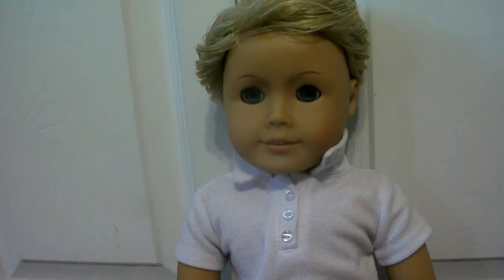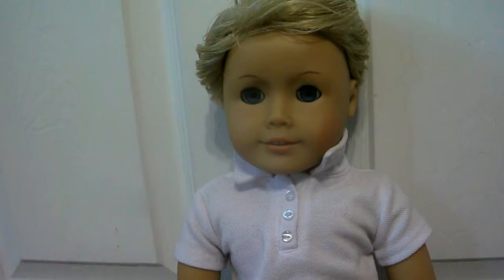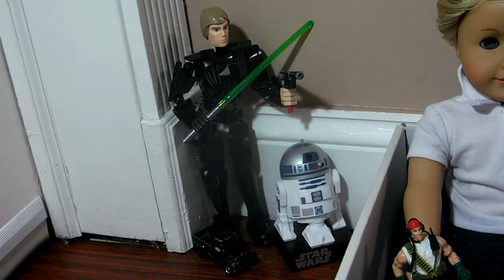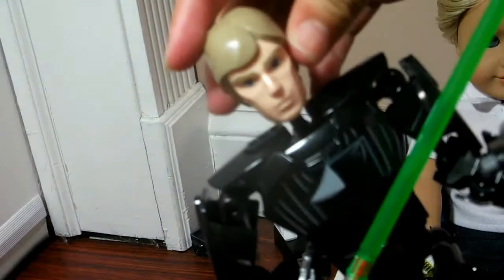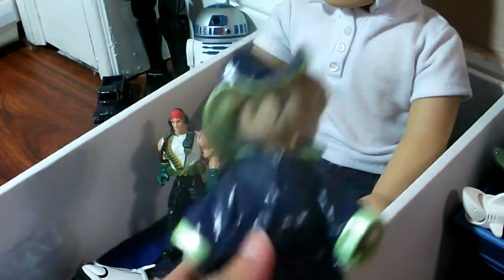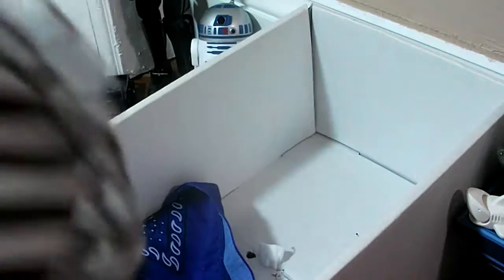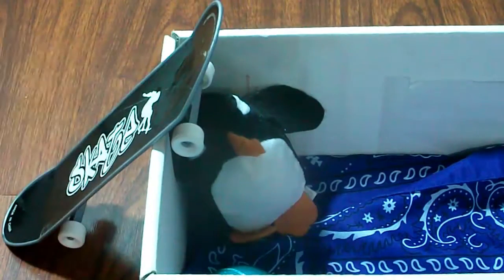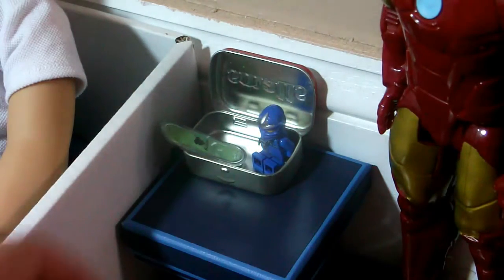Colin's Room Tour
Okay, I decided to do different room tours for all of my dolls showing you guys their personalities. So here is Colin's room! BTW, I am going to camp for a week next week so I won't be back until next Saturday. But I'll be posting more soon! Maybe I'll get another video up today or tomorrow before I go.

Love y'all,
~AG Faith and the Gang
About AG Faith:
Hey everyone! So this channel is all about American Girl! I will have series, reviews, hauls, stop motions, and anything else. It's all about AG and is kid friendly!
God bless!
P.S. I LOVE JESUS!
My dollies:

Nicole Delta Hunter (MAG #13)

Kaya Faith Kwiatkowski (Historical)

Lanie Hope Holland (GOTY 2010)

Caroline Cole Abbot (Historical) **RETIRED**

Rebecca Riley Rubin (BeForever)

Orlando Grace Myrtle Thomas (GOTY 2015) Orlando's cyber sister is AG Awesomness11's Grace Thomas!

Colin Benji Jones (was MAG #27- Custom)

Quick Q&A:
Q: What cameras do you use?
A: JVC Everio, Fujifilm, and GoPro HERO
Q: What movie editor do you use?
A: Wondershare Video Editor
Q: How many AG Dolls do you have?
A: 10- three of them are my sisters but she gave them to me. (Samantha, Felicity, & Abby)
Q: Planning on getting any new dolls?
A: Not at the moment!
Q: If you could get another boy doll, what would his name be?
A: Caspian or Chase- I really love both names!